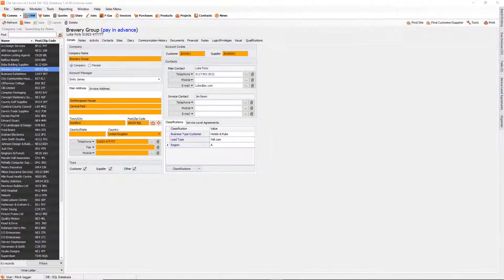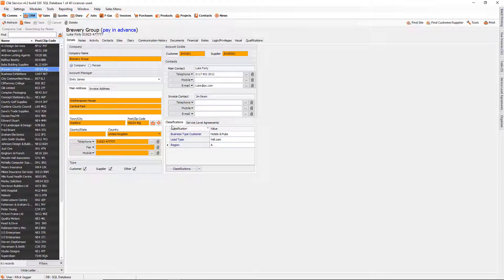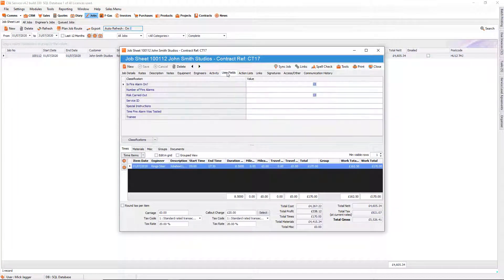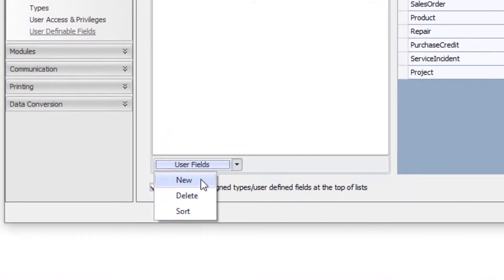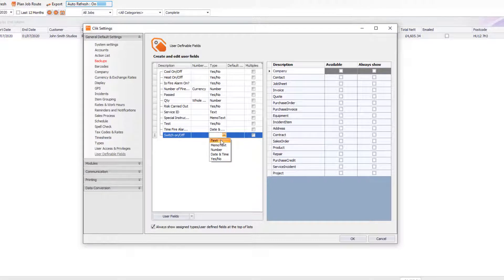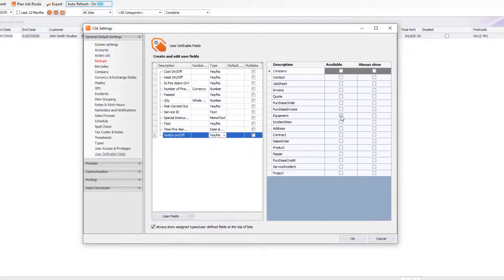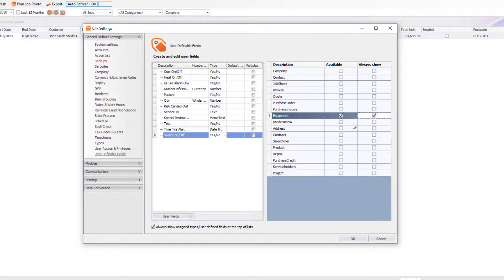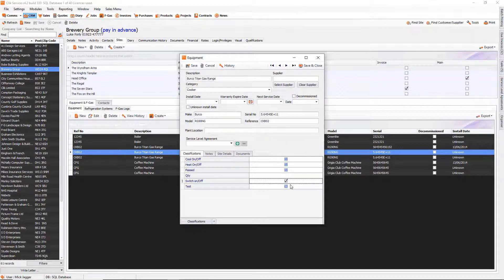How to Set Up User-Definable Fields | Clik Service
Need to create additional fields to make sure you can add the information you need for your jobs, customers and equipment?

This video will show you how to set up user-definable fields and how to add them to your Clik Service modules.